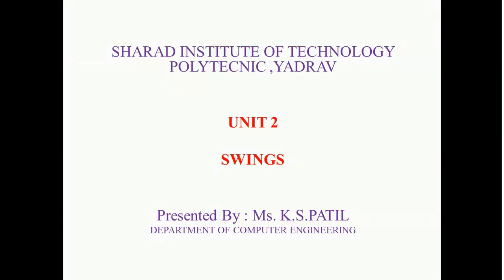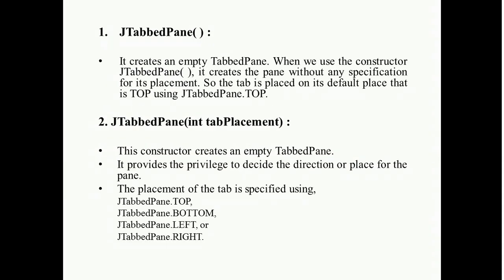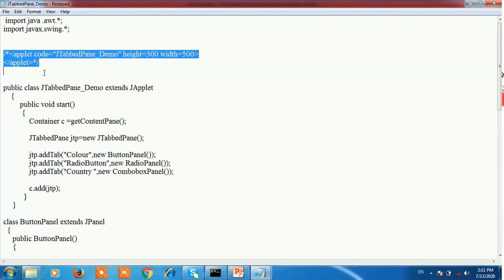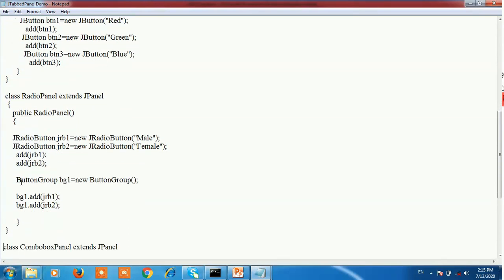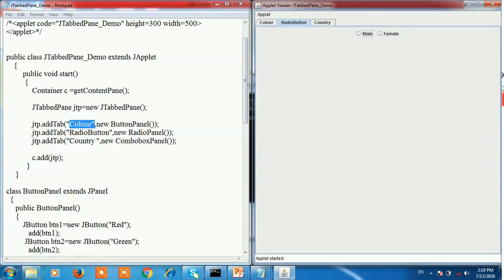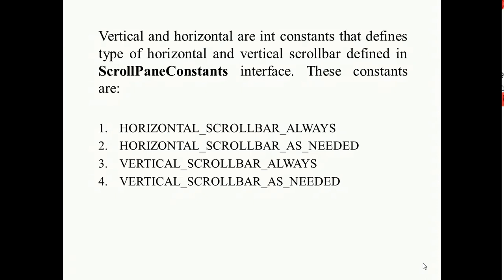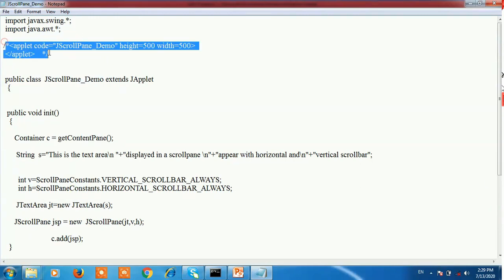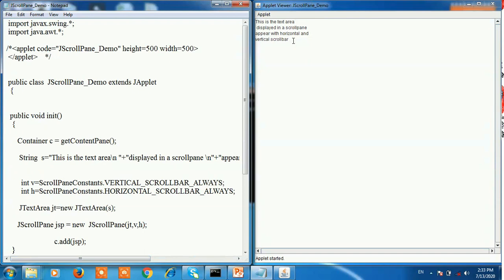AJP Unit 2-6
Advanced Swing Components